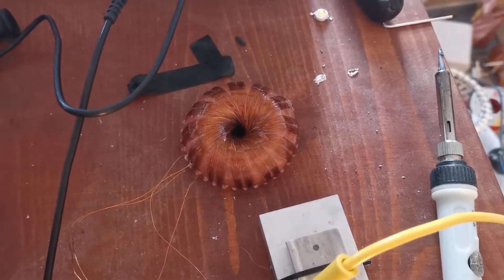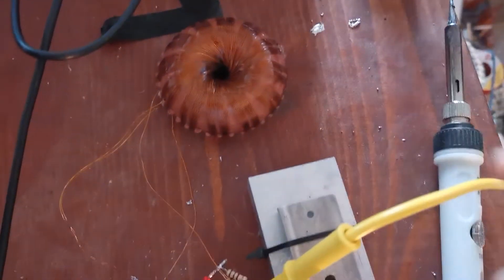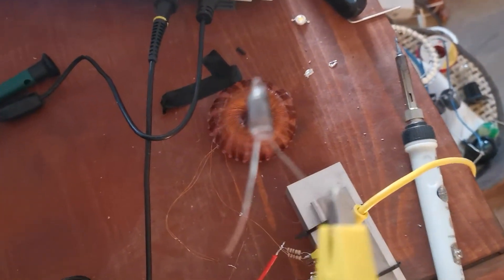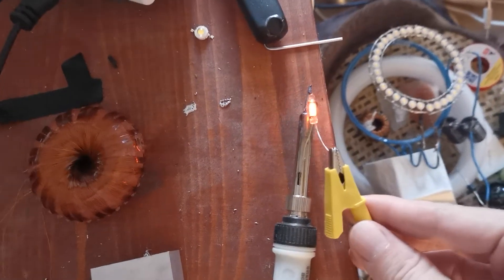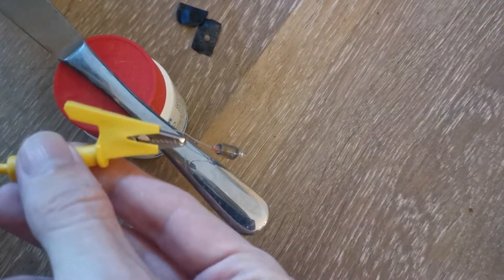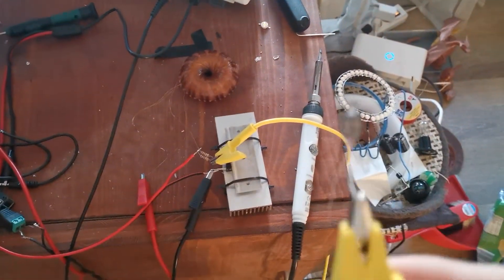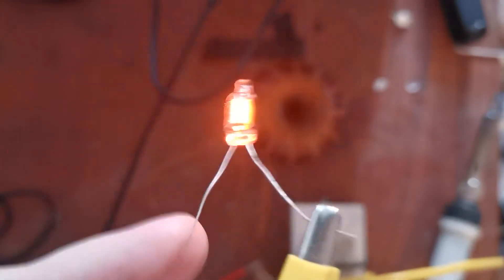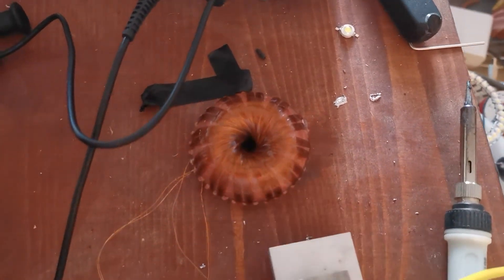Experiments with a bifilar Rodin coil | High voltage impulse generator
This is a follow-up to my last video.
Here I have used a bifilar wound Rodin coil to create the high voltage impulses.
The same effects as with the flat bifilar coils can be seen.
The shape of the coil itself is not that important as long as it is a bifilar coil.